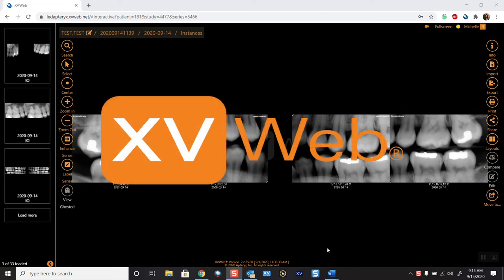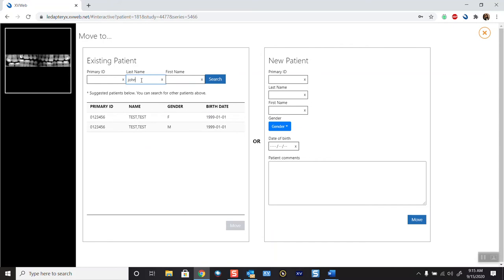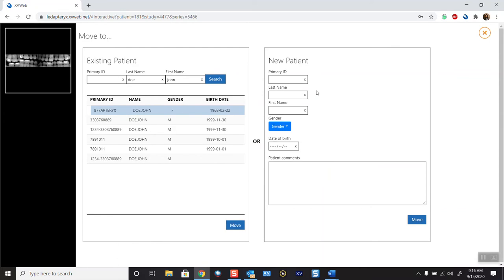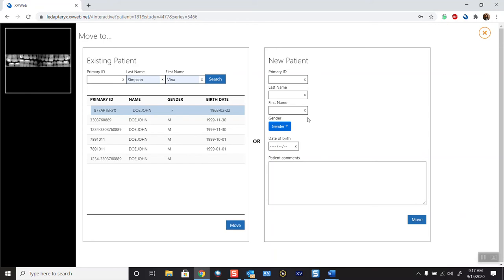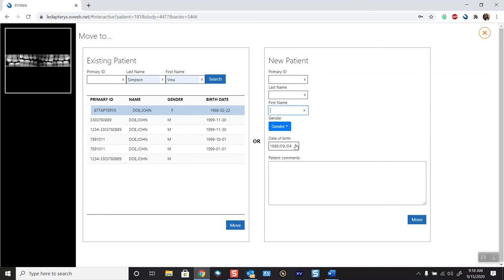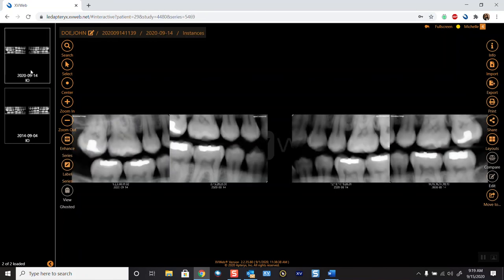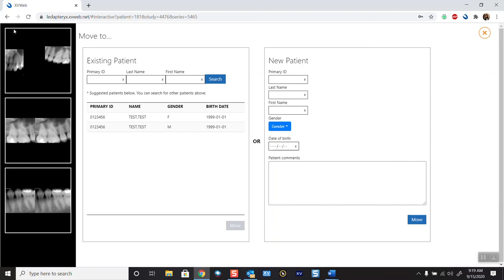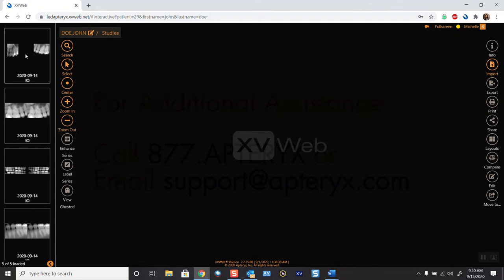Training Video - XVWeb: Moving Images Between Patient Charts